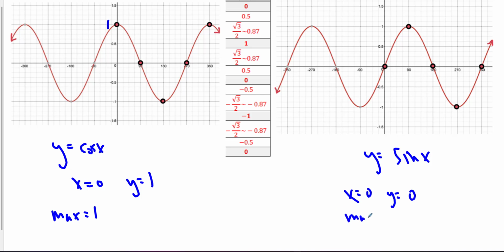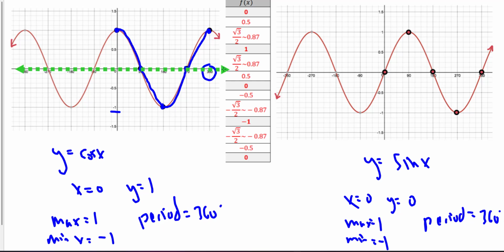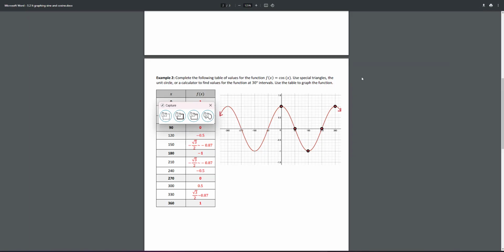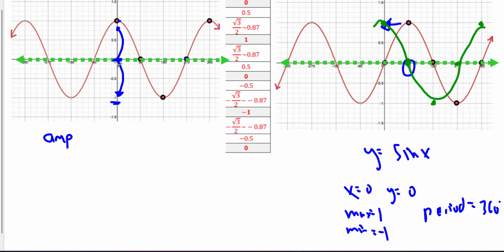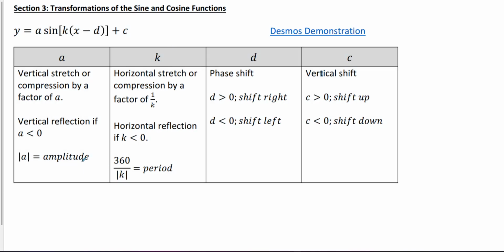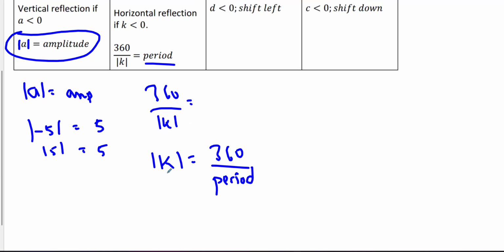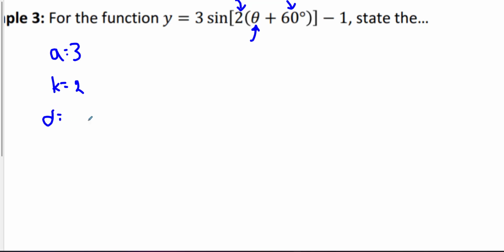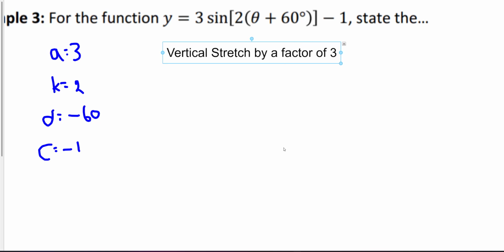Aug 15 Trigonometry Functions Part 1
Trig functions Equations
Trig Functions Graphing